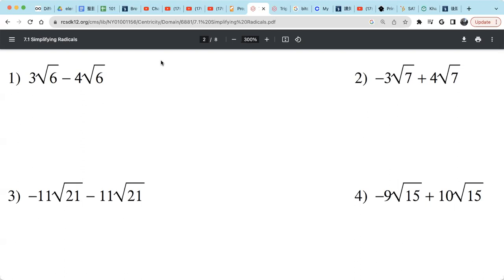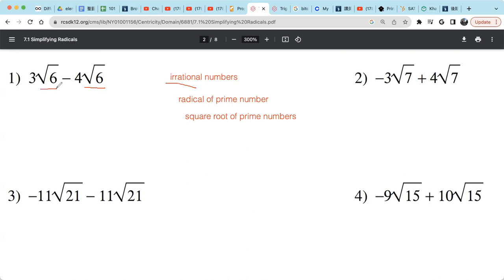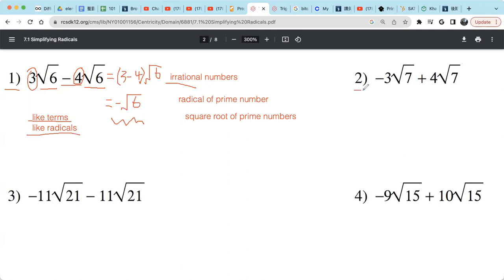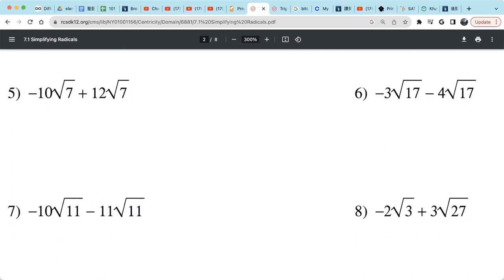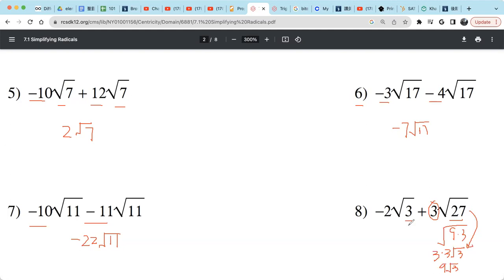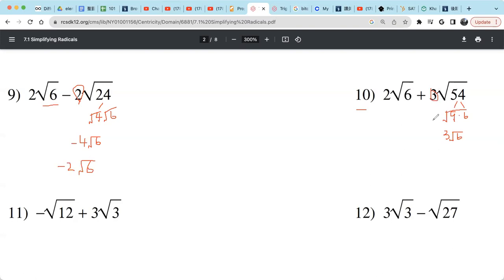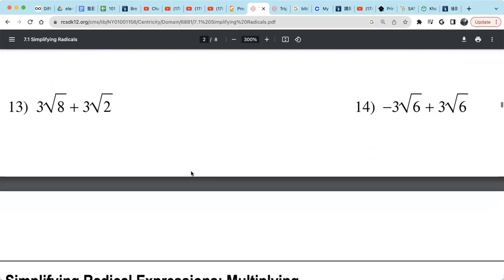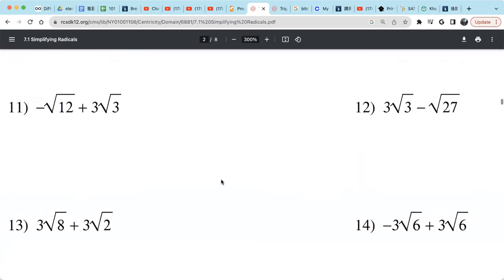Add like -radicals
When adding or subtracting two radicals, we need to have like - radicals(same index and same radicand)  then add or subtract their scalers (the number before the radical sign). Some may not look like like-radicals at beginging, the became like-radicals after simplification.